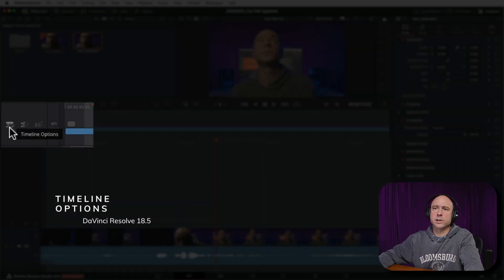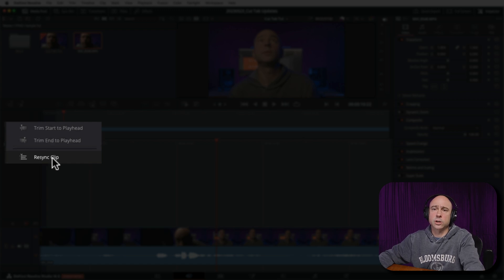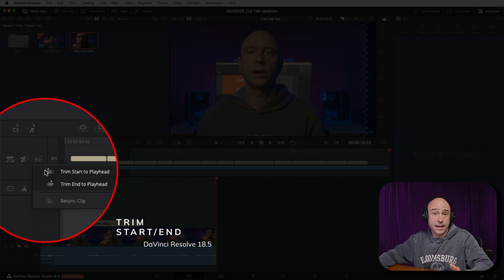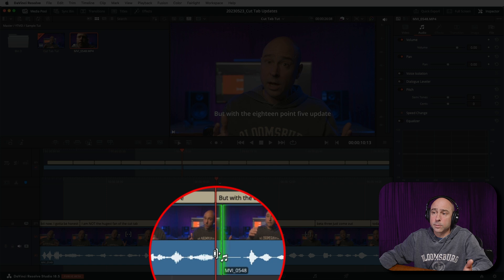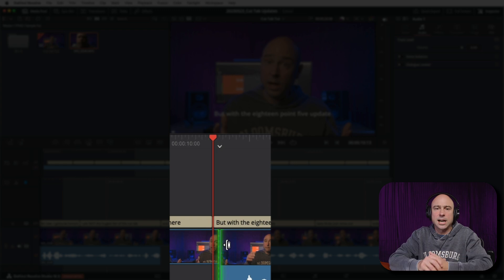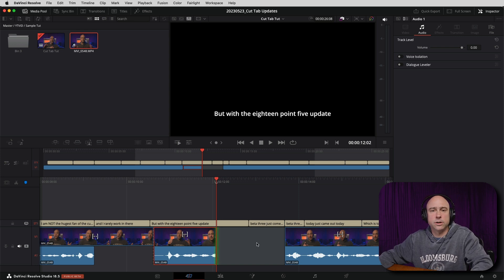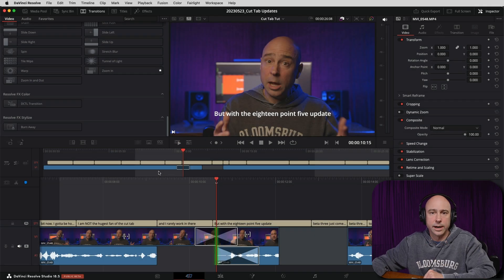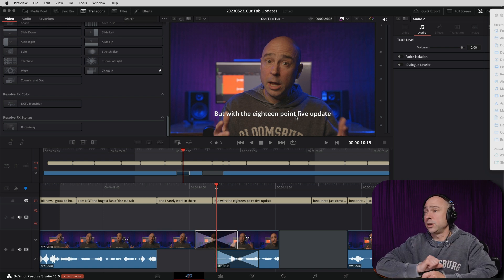DaVinci Resolve 18.5 (Beta 3) CUT Tab Updates!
Today we take a look at a few new features in the CUT Tab of DaVinci Resolve 18.5!

0:00 Cut Tab in 18.5!
0:37 Timeline Options
1:05 Timeline Actions
1:34 Edit Actions
1:53 Auto Captions/Subtitles
2:52 Trim to End/Start
3:43 Rolling/Trimming Audio Edits
4:52 Smart Indicator
5:20 Delete Clip, Leave Gap
6:13 Resync Multicam Clips
6:37 Use Favorites Transitions in Cut
7:34 Export Image/Still From Cut